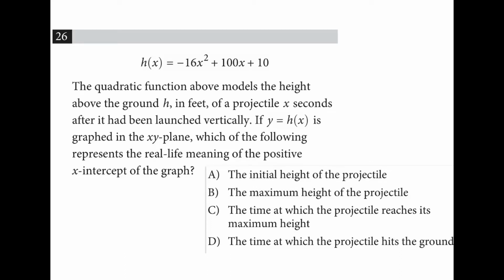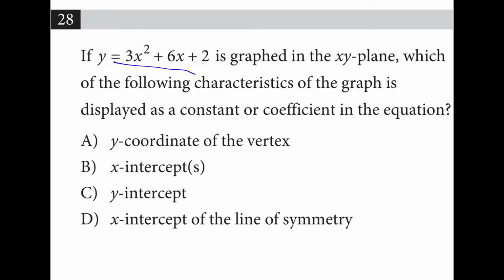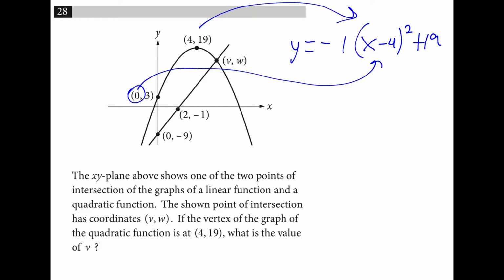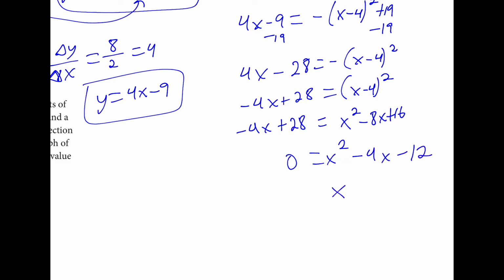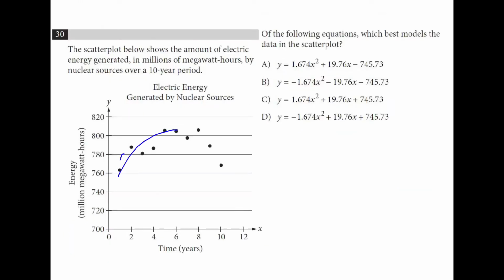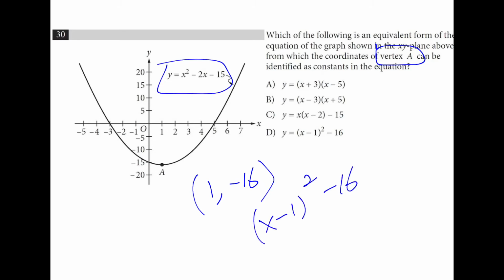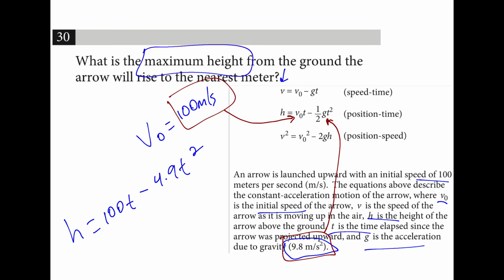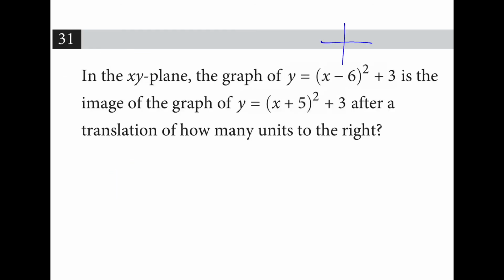Parabolas and Points of Interest 4